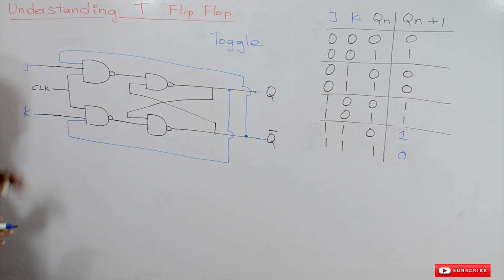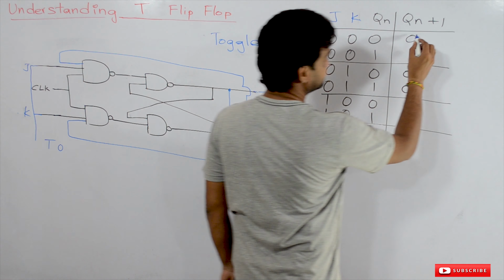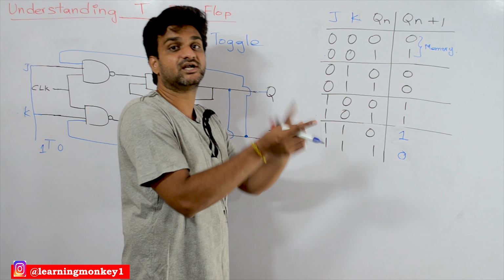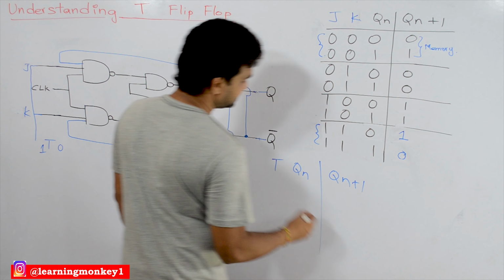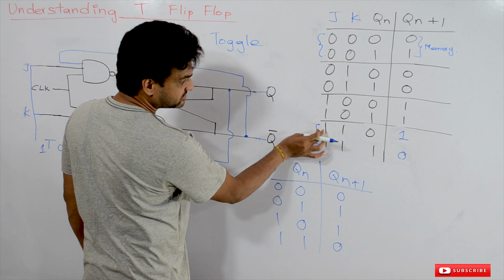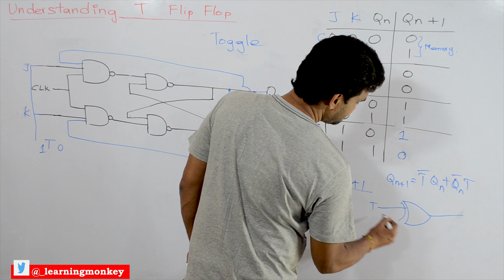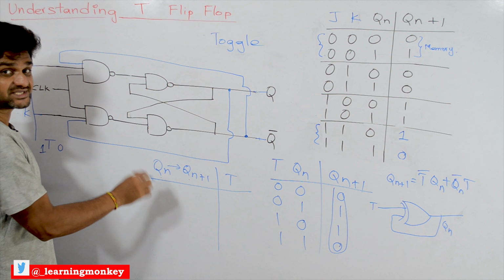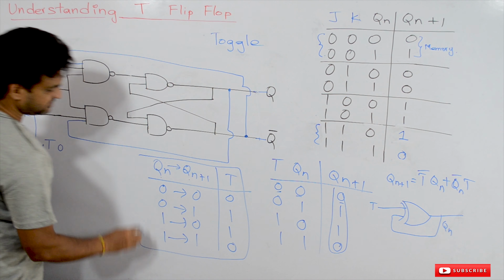Understanding T Flip Flop Characteristic Table Function and Excitation Table || Lesson 118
Here we will try to have Understanding T Flip Flop Characteristic Table Function and Excitation Table.
T Flip Flop is also called toggle flip flop.
Here we have also explained the Characteristic Table, Characteristic Function, and Excitation Table.